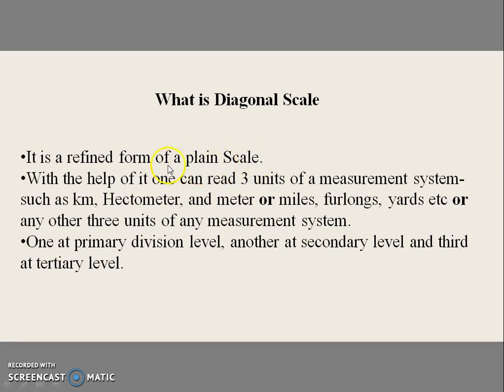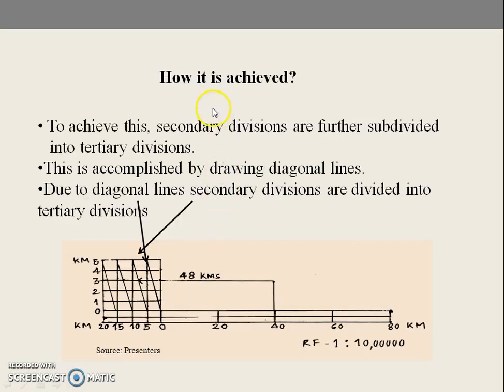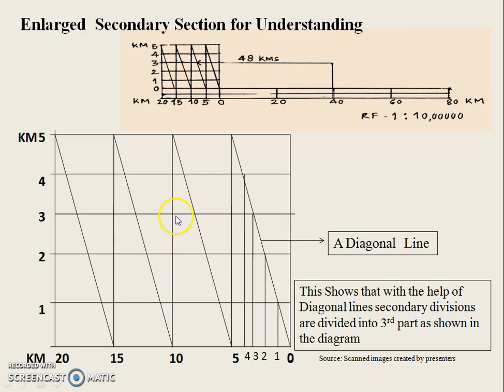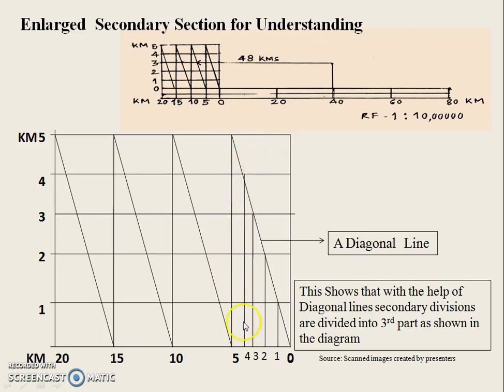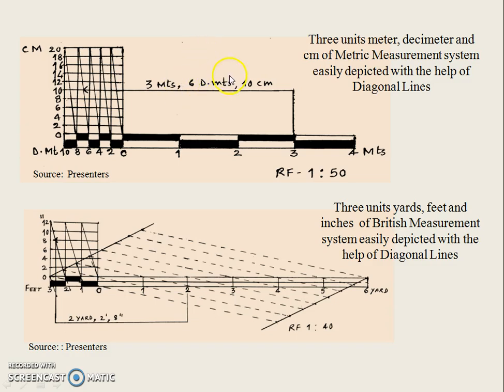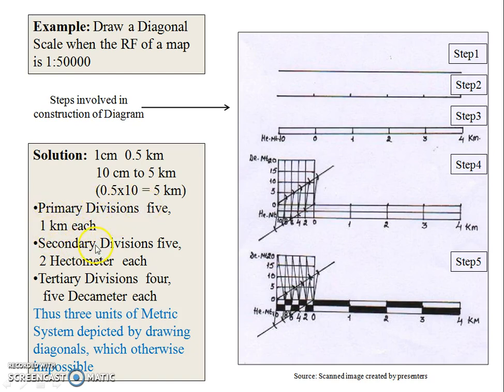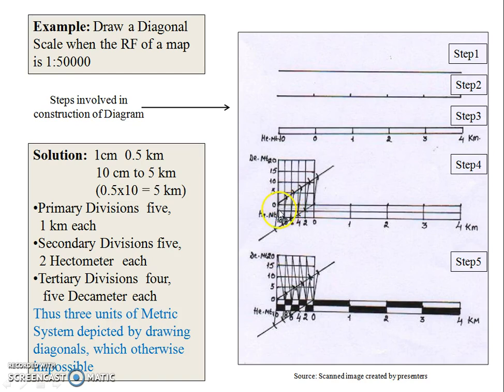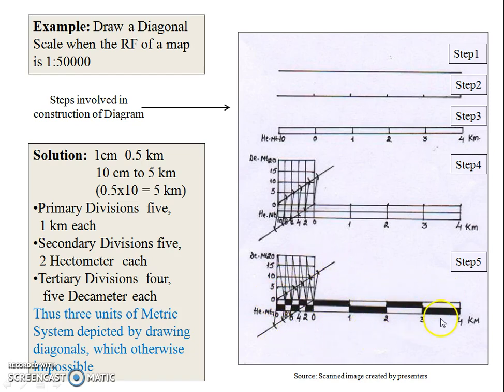Maps and Scales - Lesson 7